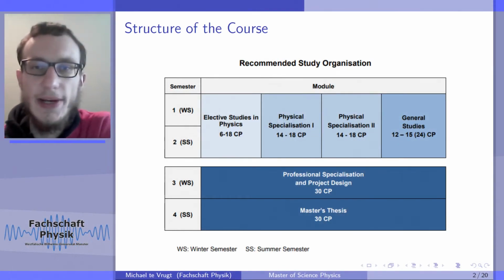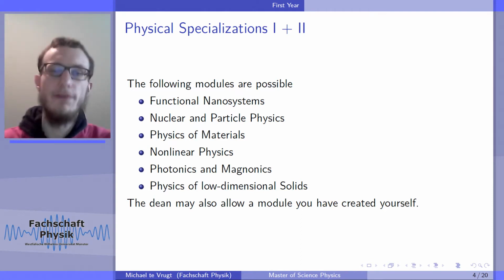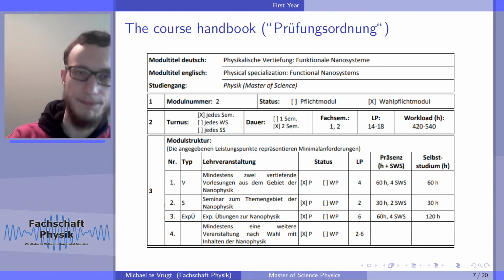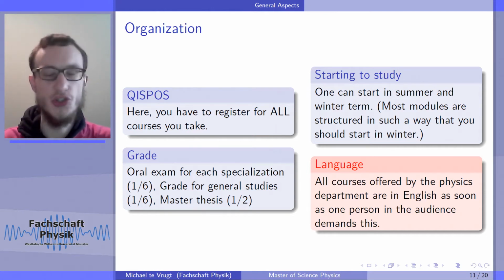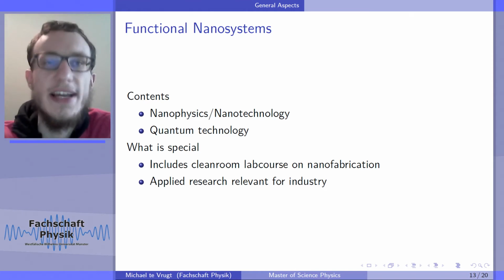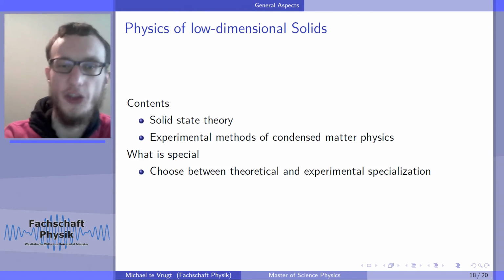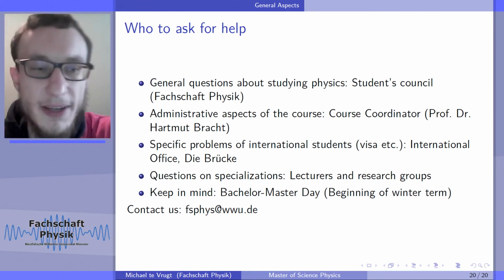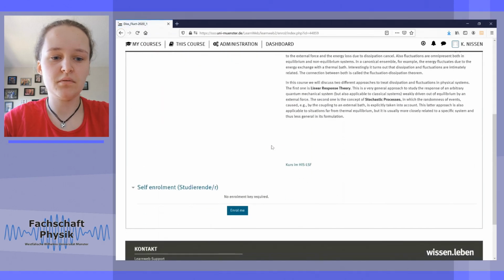Master-Info Summer Term 2020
Timestamps:
00:08 Introduction
02:15 Curriculum
16:31 General Aspects
29:37 General Aspects: Who to ask
32:12 Enrolling and Online Resources
38:07 Further Resources